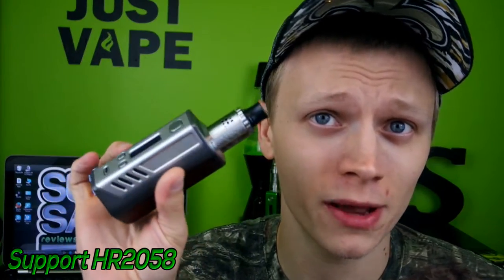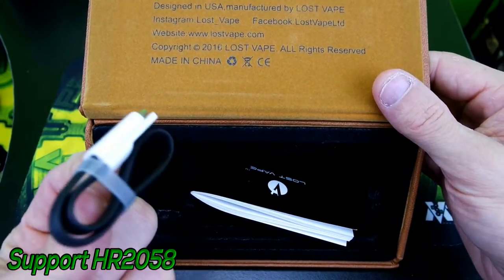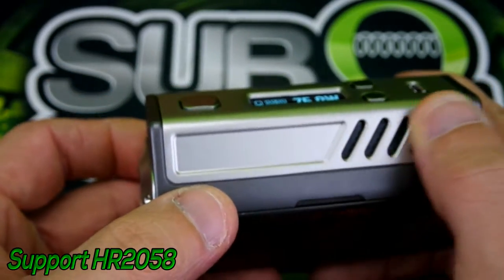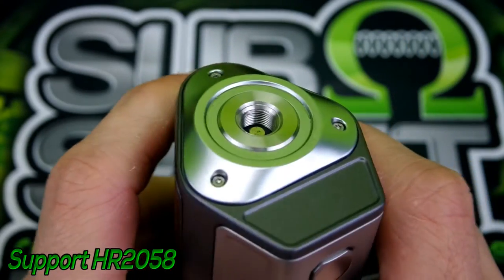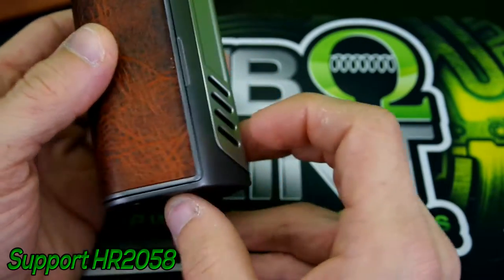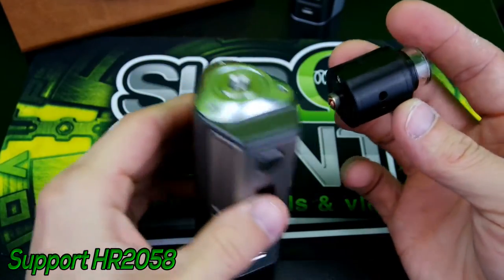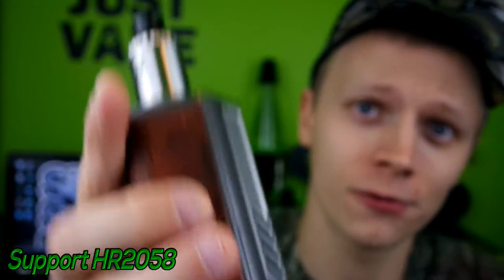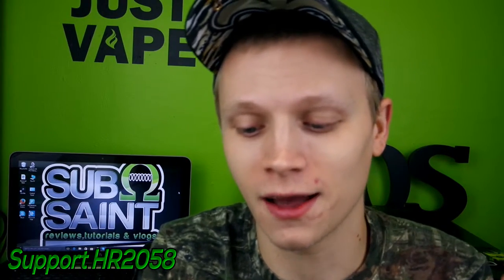Triade DNA200~Lost Vape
Hey vape fam, today we take a look at the Triade by Lost Vape. This is a triple 18650 like the Reuleaux but with a more elegant feel with genuine leather.

Please support your right to vape, educate yourself and others.